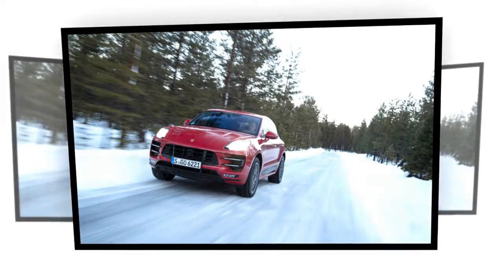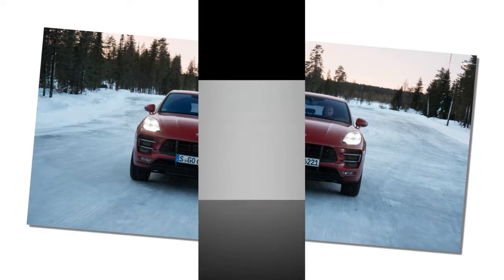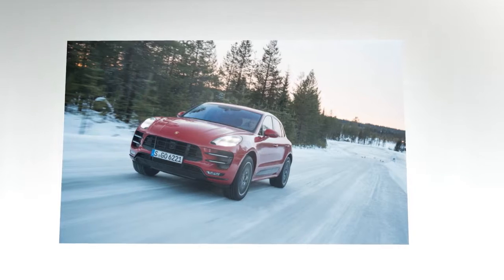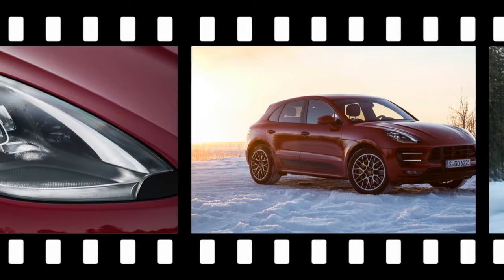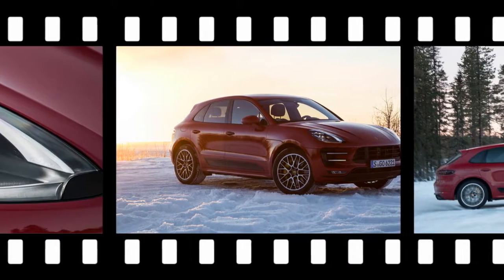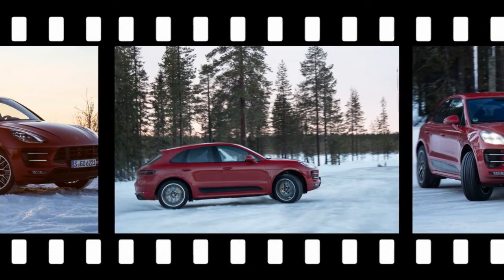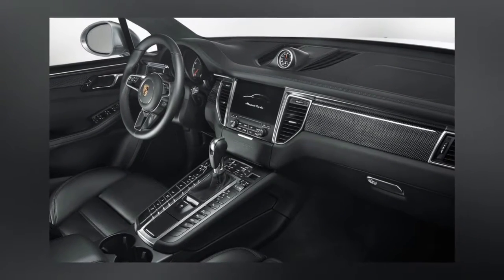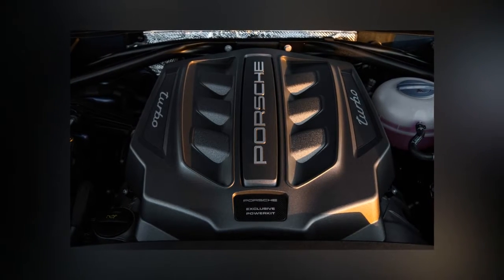Review Acceleration 2017 Porsche Macan Turbo Specs,Rating,Trending